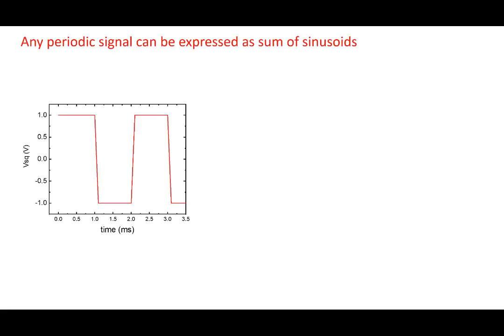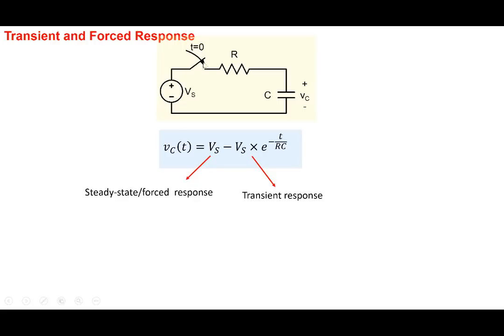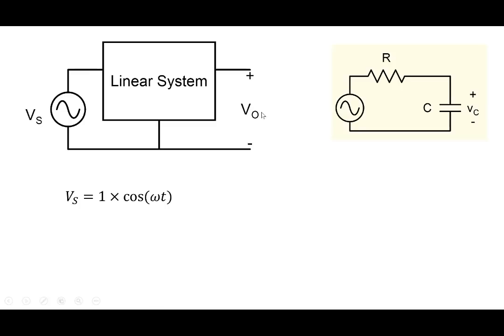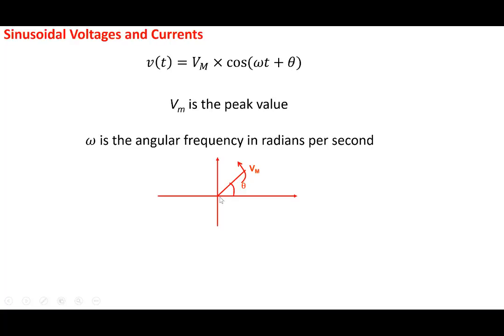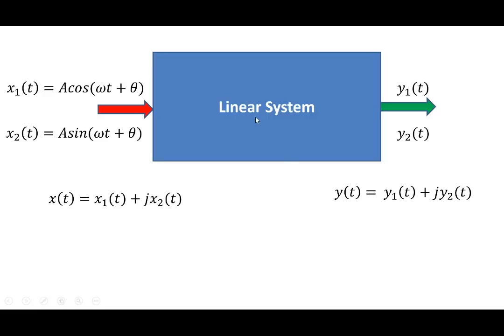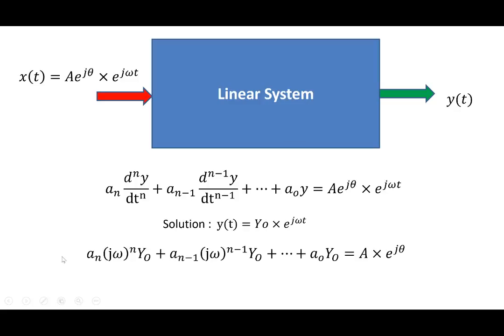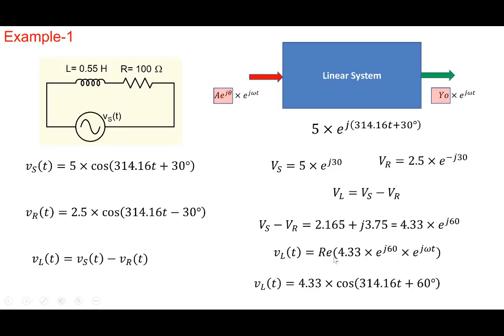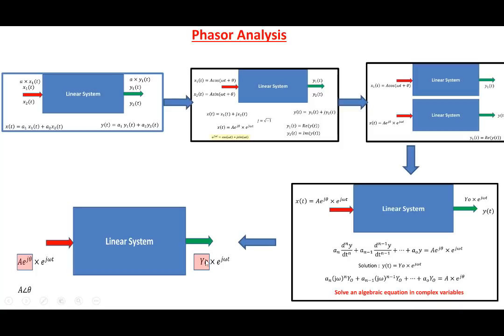Sinusoidal Steady State : Phasors: ESC201T L13